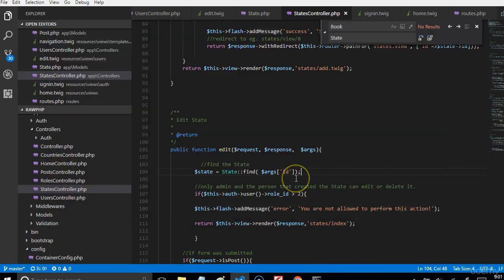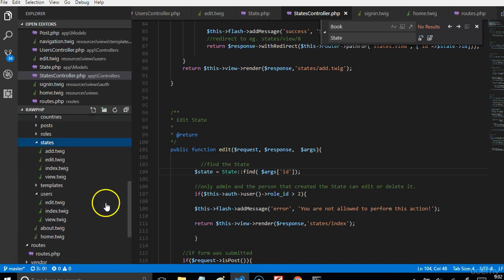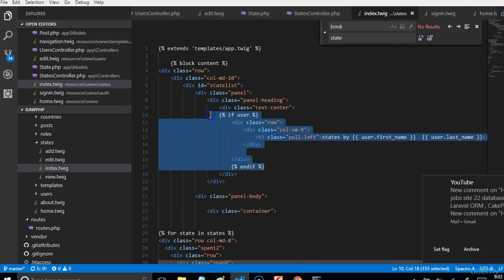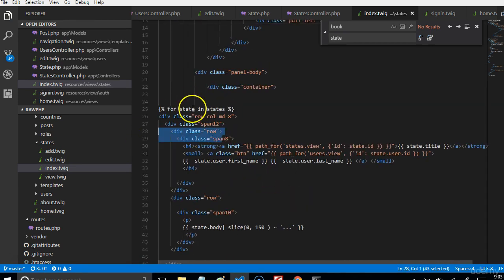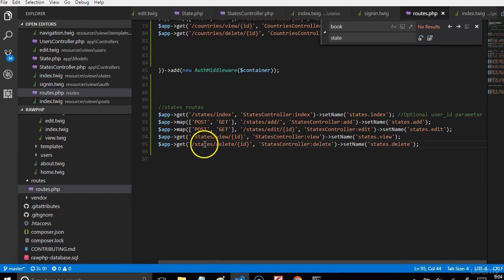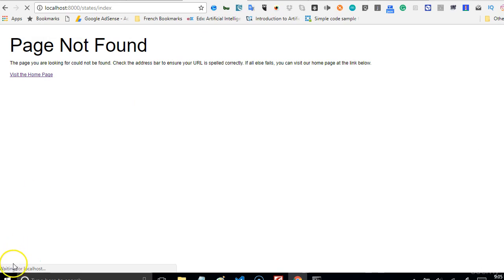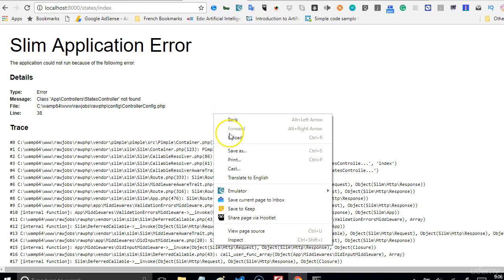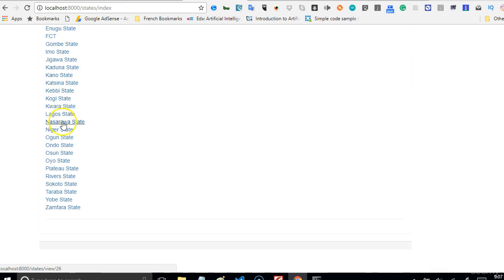Web Development Course laravel 5.5 ORM and Raw PHP | How to generate views from CLI